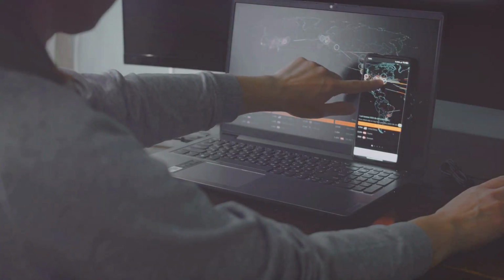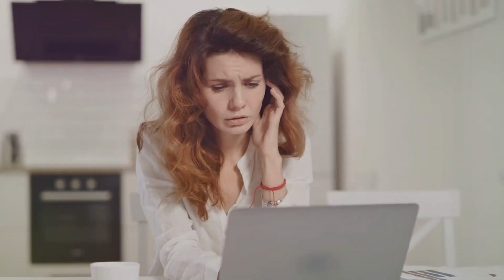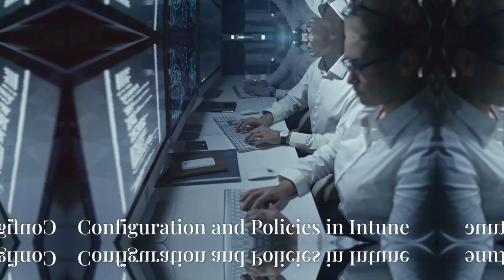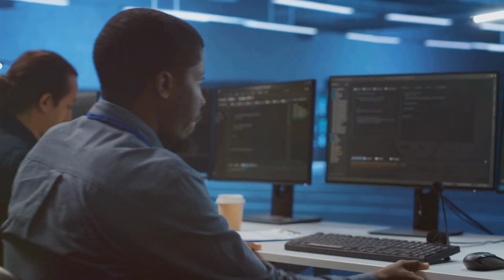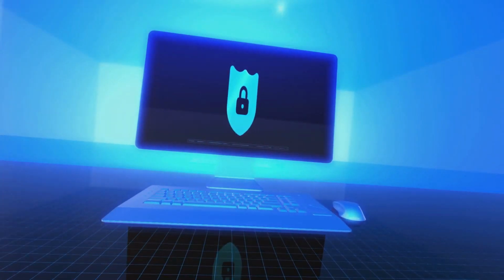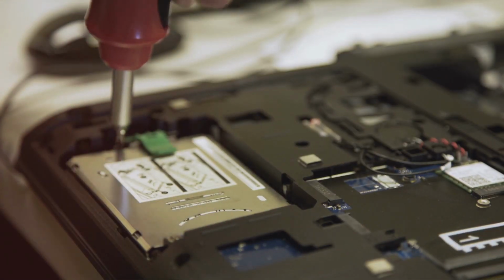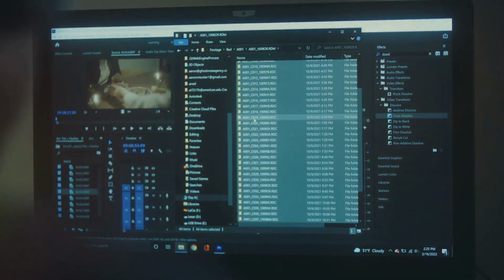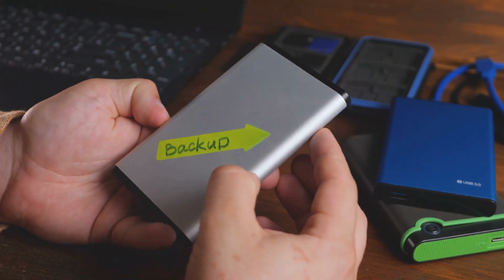Microsoft Intune Endpoint Deployment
00:00:00
Embracing the Future of Endpoint Management

00:00:50
Getting Started with Intune

00:01:42
Enrollment Made Easy

00:02:45
Configuration and Policies in Intune

00:03:43
Streamlining Application Management

00:04:38
Endpoint Security with Intune

00:05:44

00:06:36
Device Lifecycle Management

00:07:40
Benefits and Beyond

00:08:43
Your Journey to Modern Endpoint Mastery